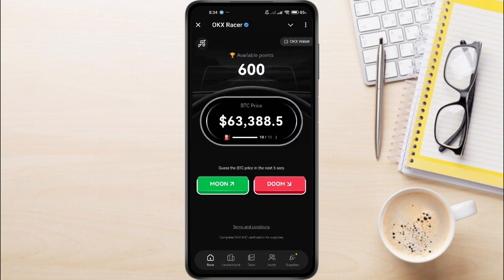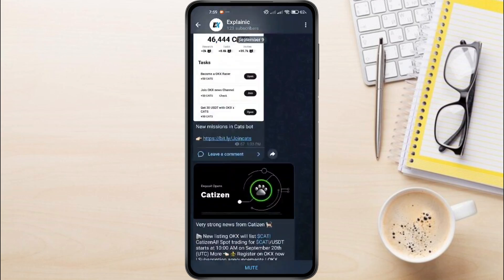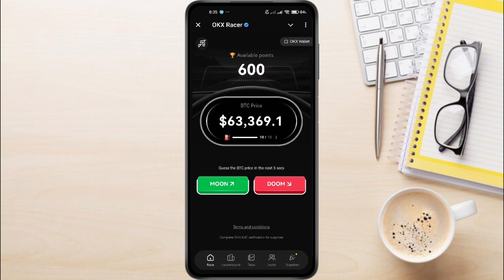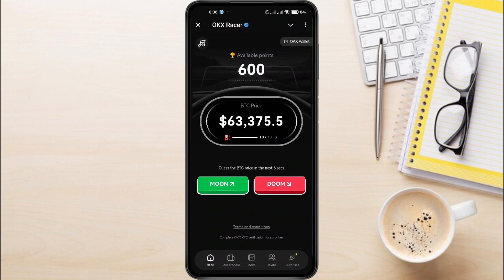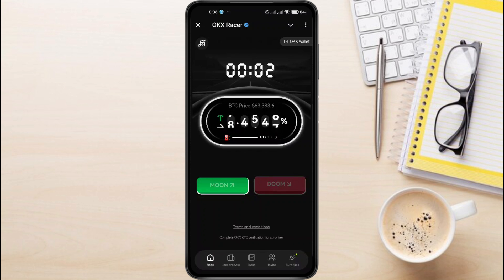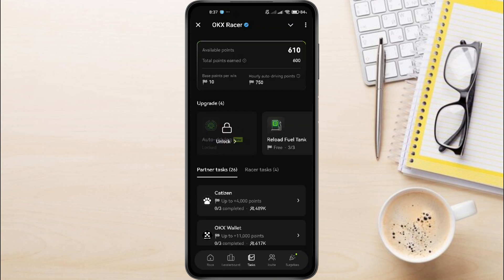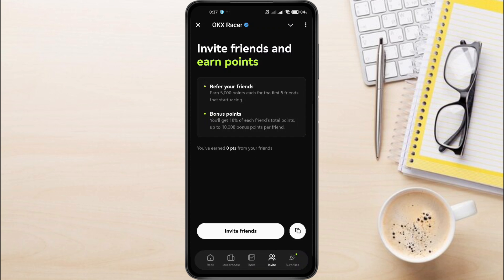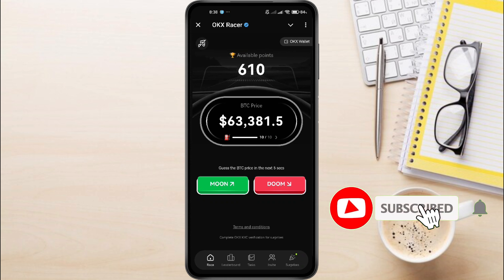OKX Wallet's Official Bot 💰 - OKX Racer Bot Tutorial - How to Increase Your Points for the Airdrop 🚀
In this video, I’ll walk you through the OKX Racer Bot – the official bot by OKX Wallet! 🚀 Learn how to easily earn points, maximize your chances of getting the airdrop, and convert your points into real cash. 💰 Whether you're new to crypto or a seasoned pro, this step-by-step guide will show you how to use the bot effectively, increase your points, and unlock rewards.
Don't miss out on this opportunity to earn free crypto and rewards! Make sure to watch until the end for all the exclusive tips. 💡

Explainic